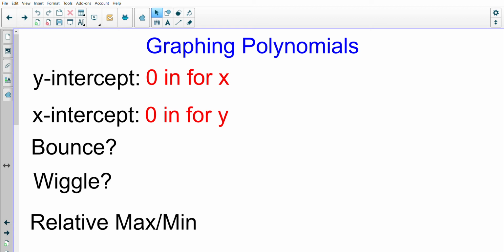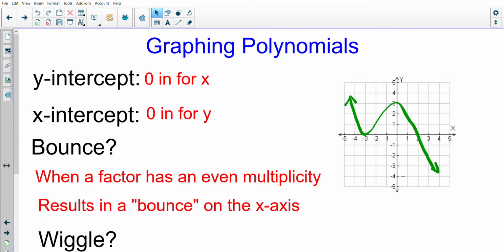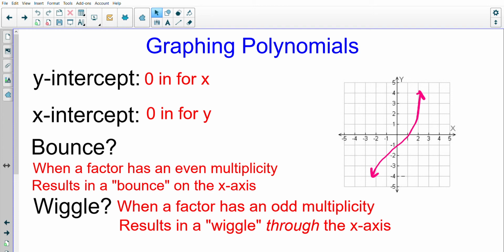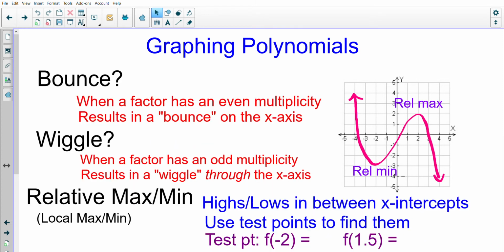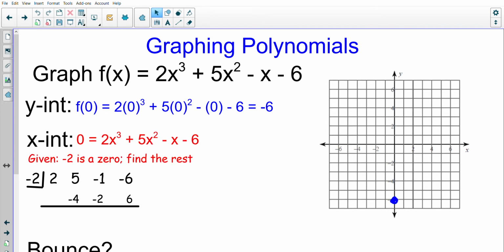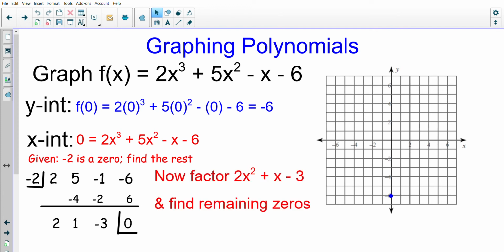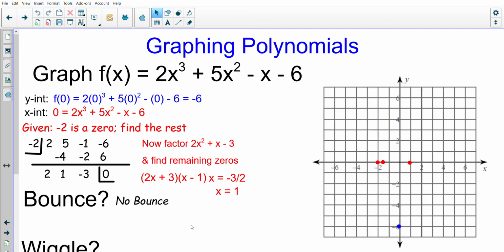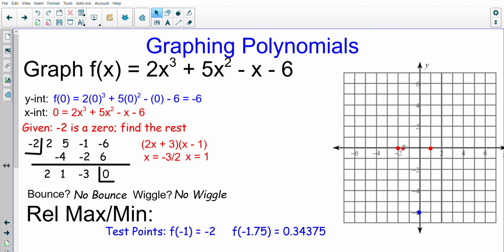Graphing Polynomials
This video goes through the process of graphing a polynomial of degree greater than 2